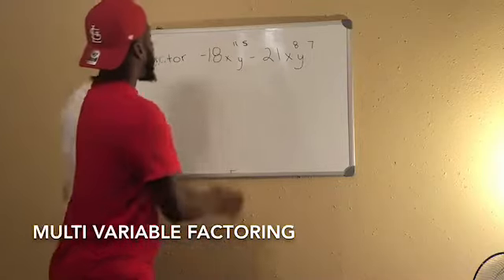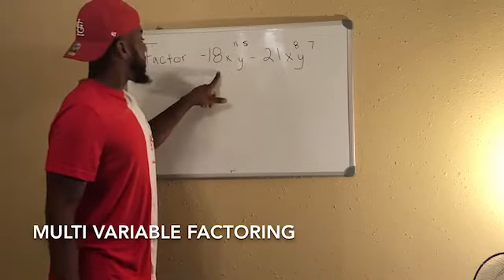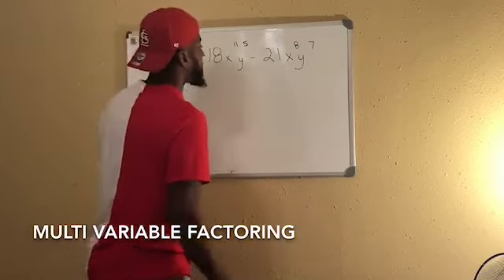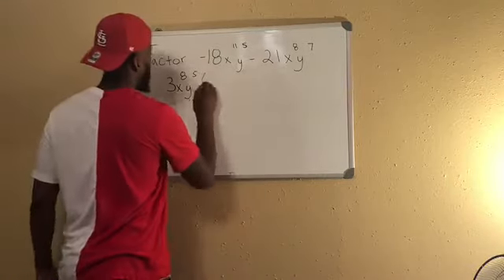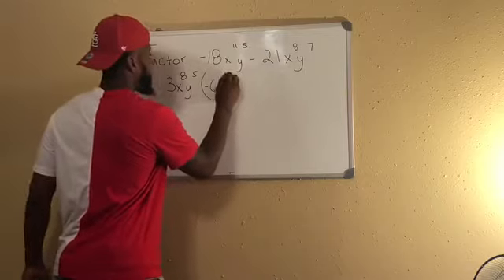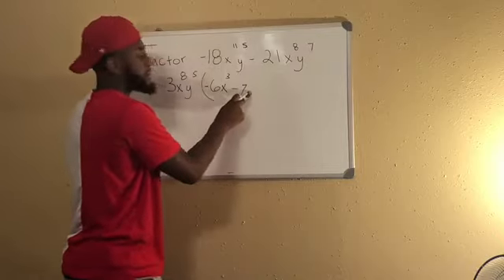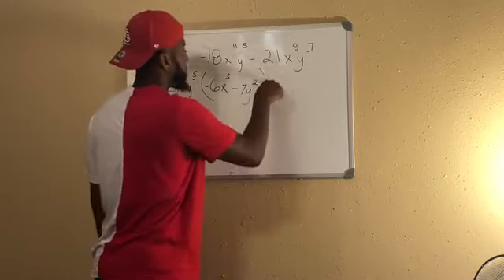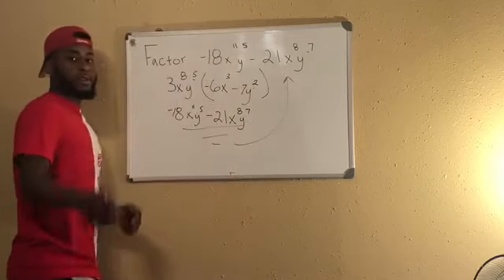Math Lab Factoring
Factoring Example 1. Basic Factoring Princiles and Terms.